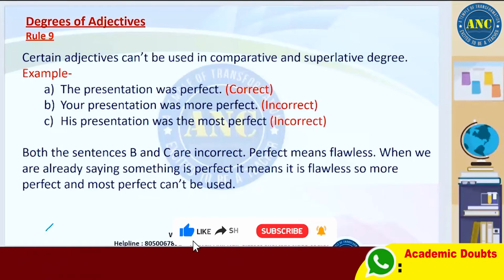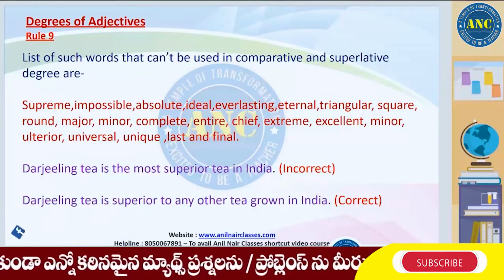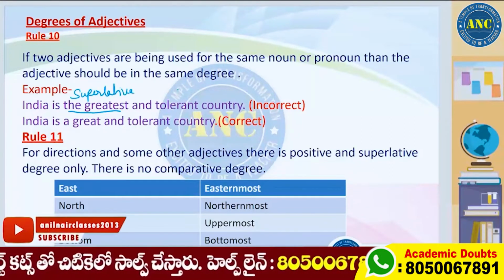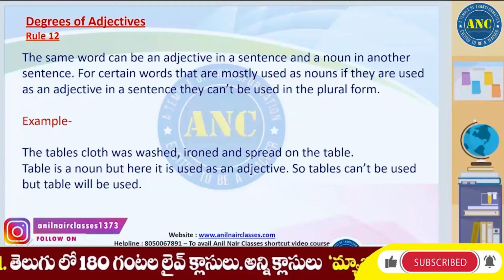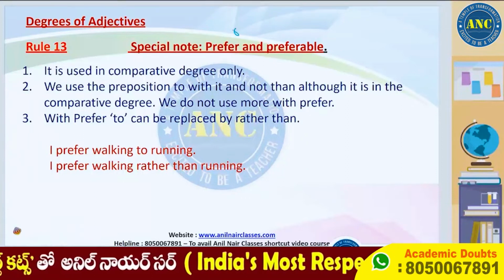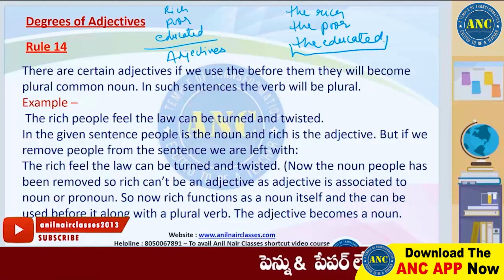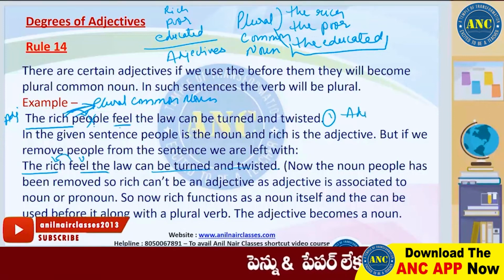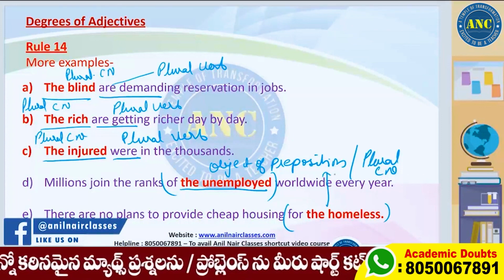Adjective Verbal Ability For Competitive Exams | Adjective Rules | English Verbal Ability Tricks